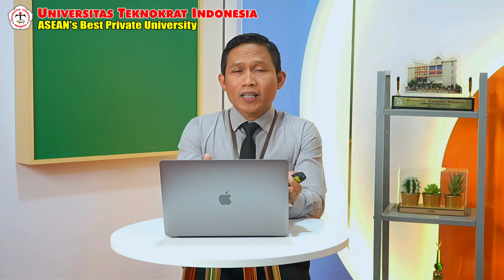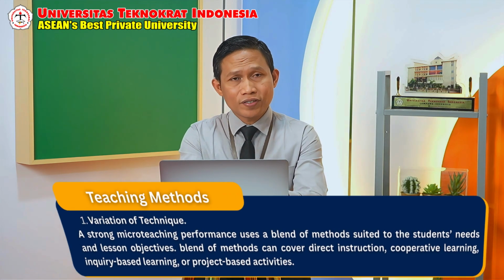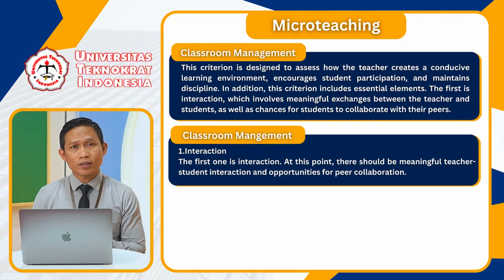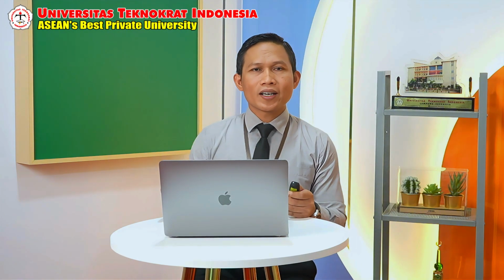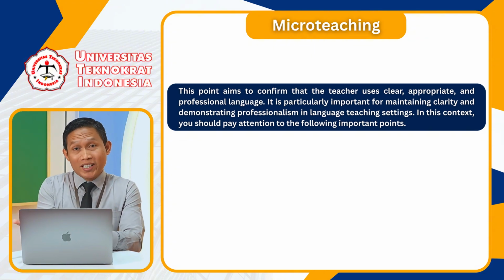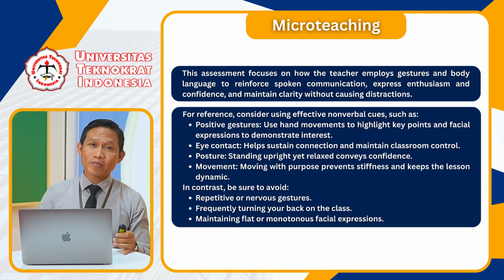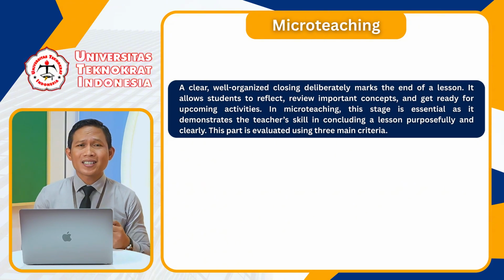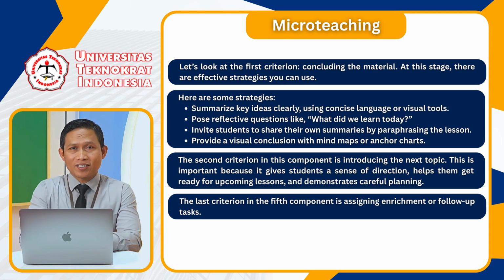Microteaching Assessment Rubric - Microteaching - Part 2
Matakuliah : Microteaching
Materi  : Microteaching Assessment Rubric Part 2
Dosen  : Dr. Afrianto, S.S., M.Hum.